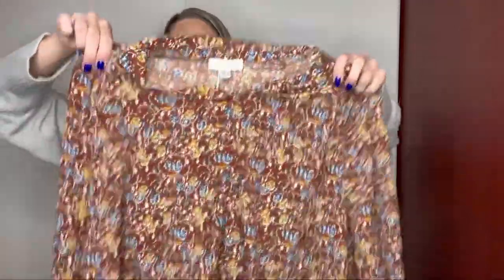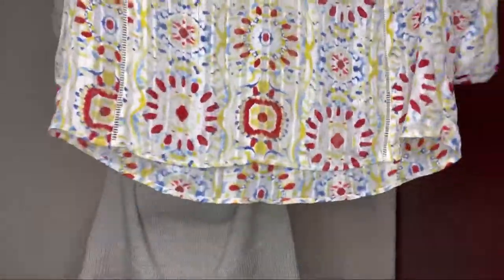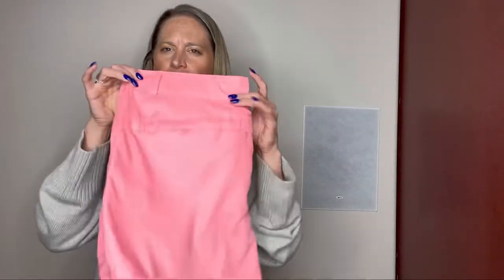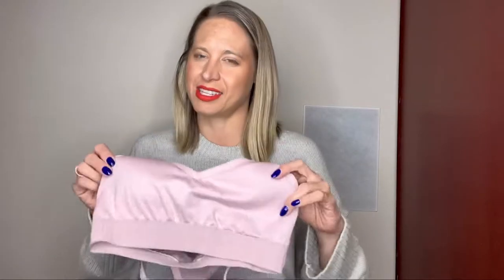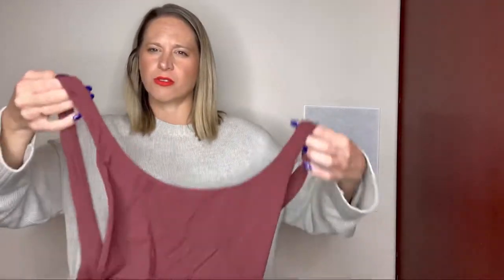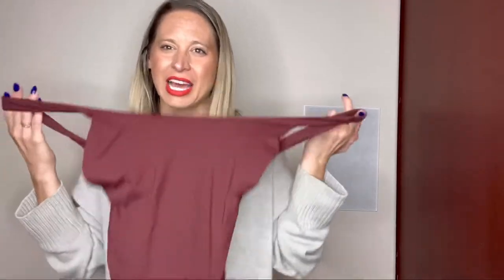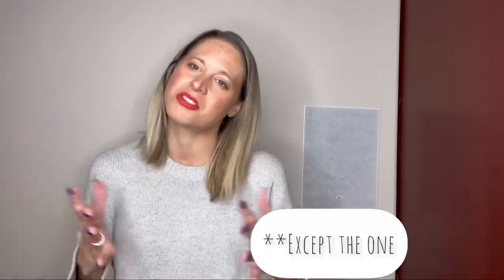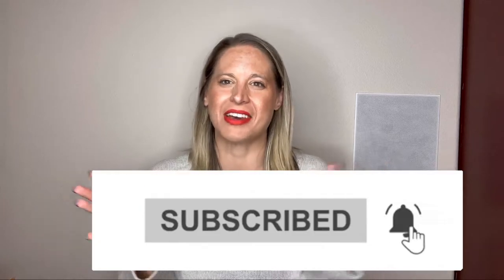FLYP Haul to Pull Myself Out of my Deathpile | Anthropologie, J.Crew, Seafolly and More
Hello, love! This is a Haul on a Consignment Lot I won on FLYP an online service that matches Pro Sellers to People who want someone to take their items and sell them for them. Commission Ranges from 40% to 60% for the sellers. This is one of my first lots I won, so I am taking a 40% commission. I'm sharing this with you because I need to get this inventoried. Please hold me accountable!!

Wearing in this video and available on eBay: Grey Everlane sweater Size Medium

Hauled in this video:
Seafolly retro tank maillot plum one piece New with Tags Size 6
Pink active ultimate sports bra size small
Anthropologie See U Soon Floral Button Front Dress Brown, Blue, and White Size S
J.CREW Purple Short SLEEVE BLOUSE Size 0P
See U Soon Blouse Size 2

Have you ever thought about working from home or having a side hustle with a secondary stream of income? :)

Items I use for reselling:
10 x 13 Polymailers
12.5 x 16 polymailers
Ring light
Packing tape
Rollo thermal printer
4 x 6 Thermal labels

Want to support me but don't see anything in my closet you like? Interact with any of my videos! Here is a Flyp Haul needing a little more love